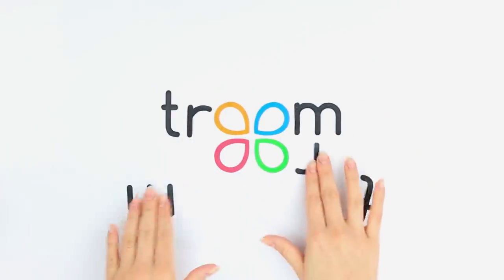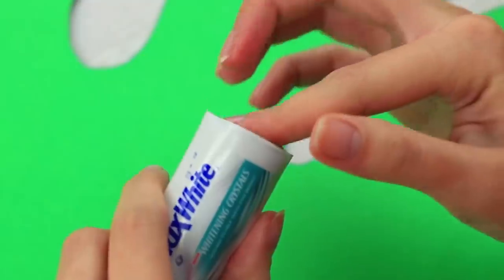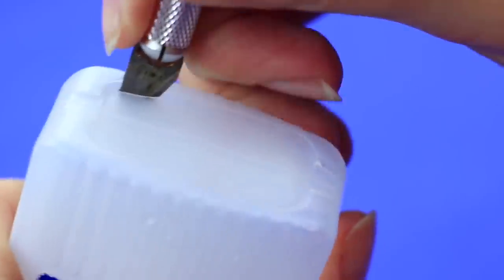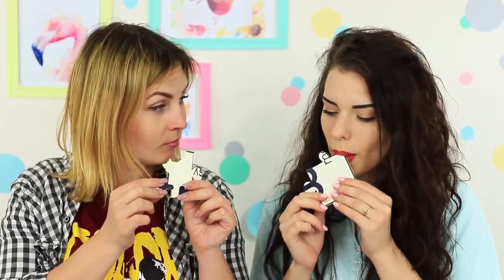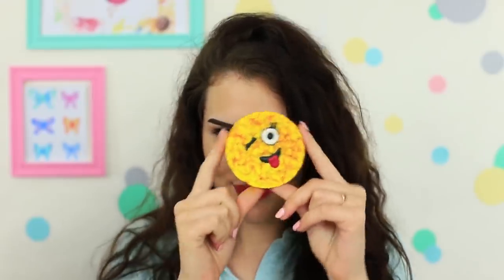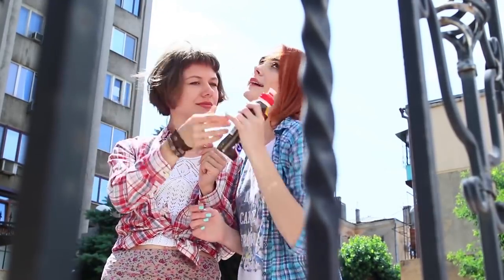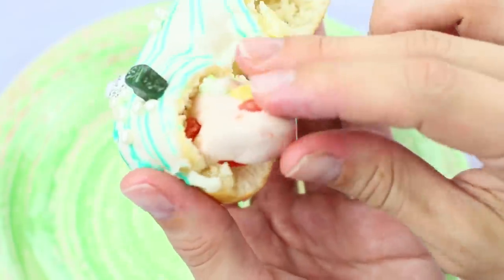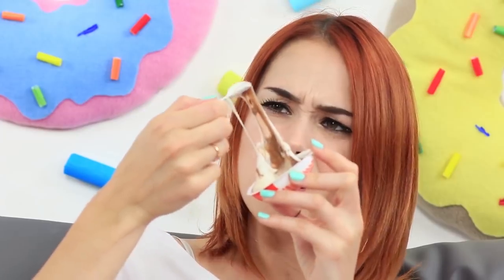10 DIY Edible Stress Relievers / DIY Edible Slime Candy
Surely you know that eating in stress is dangerous to health! But sometimes you can't do without it! What to do? Of course, eat, but not all in a row, and special anti-stress food! What kind? Watch in our today’s video!

16 Edible School Supplies! Prank Wars!

Question of the Day: did you like our edible slime candies?